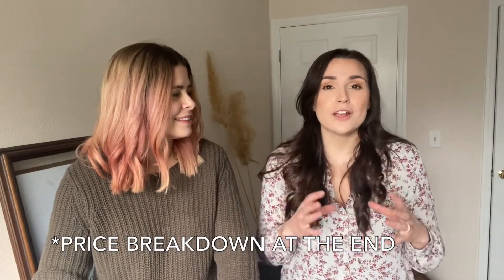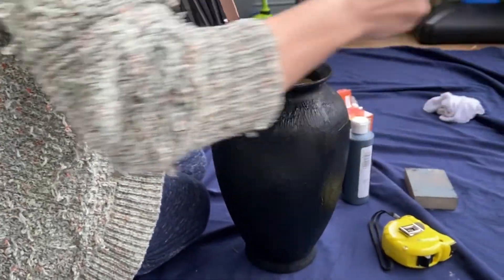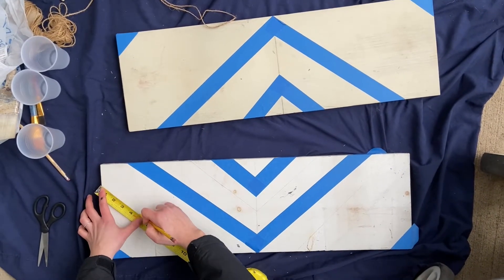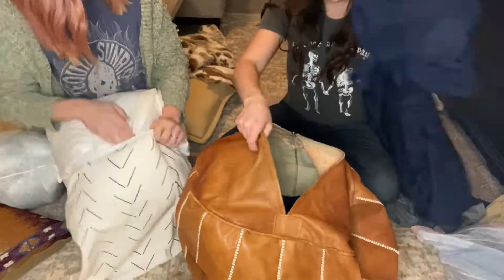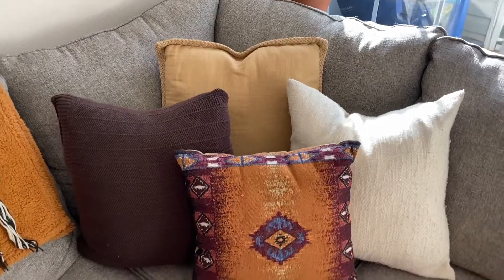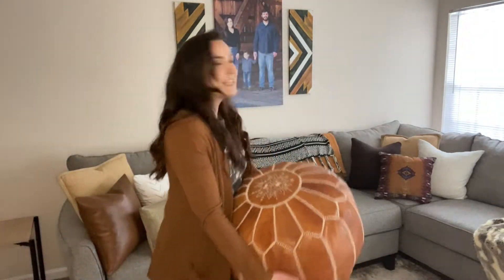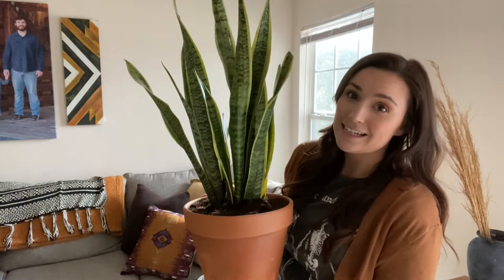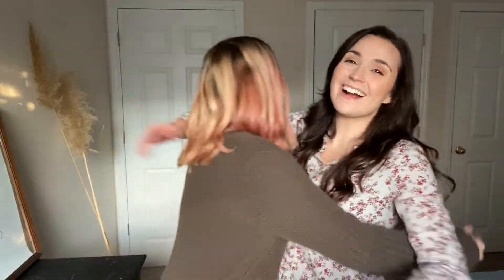Living room makeover UNDER $200 | Renter Friendly | Definition Home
What do you think about this makeover? We couldn't be happier with the makeover.
Renter friendly and *spoiler alert* UNDER $200??
Our original makeover budget was $200, which is still a chunk of change, but it is doable!

We hope you feel inspired to make any changes or do any makeovers you've been thinking about!

Share your projects with us!

PARTS OF THE VIDEO:
0:00 Welcome to our Cozy Corner
0:41 Consultation
1:38 DIYs
3:15 Decorating/Set up
7:15 REVEAL
8:17 Price breakdown
10:01 Thank you!
10:16 BLOOPERS

The Pouf!